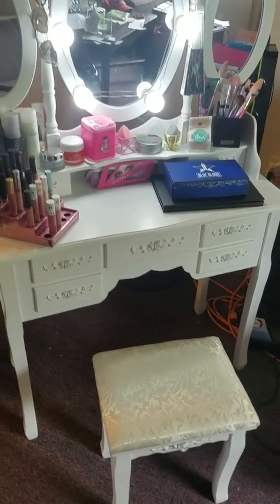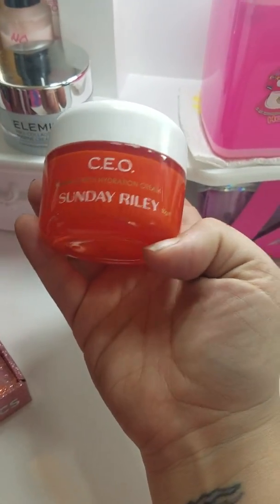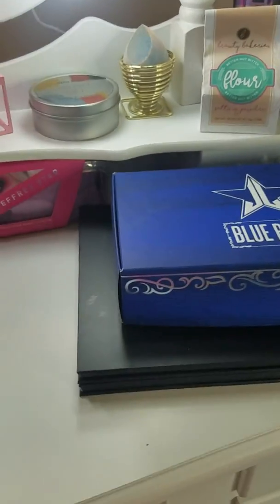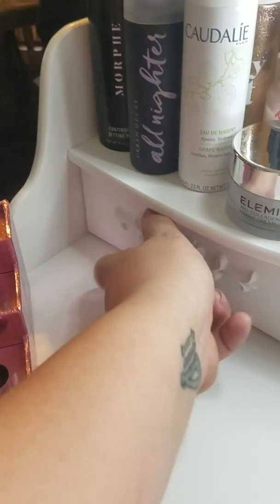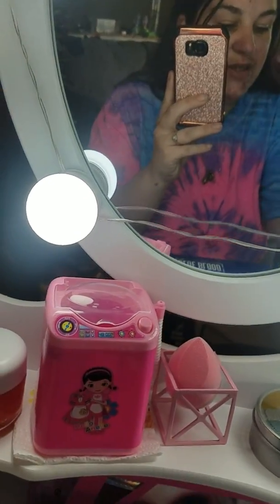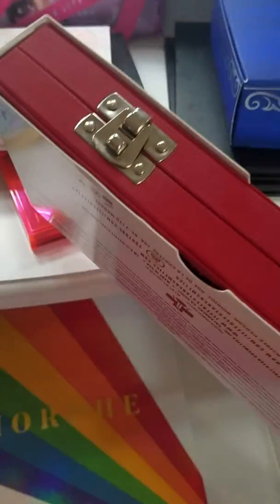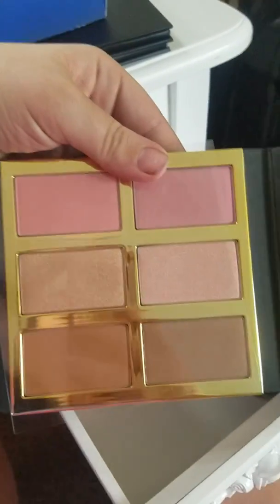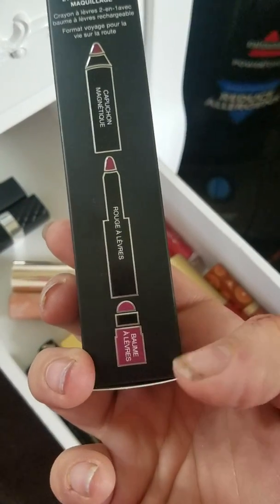Vanity tour (I'm back)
Hope u enjoy this video. Leave in the comments what u would like to see more of.
1. Eye pallette collection
2.lippie collection
3.get ready with me
4.brush collection
Plus any thing u can think of.